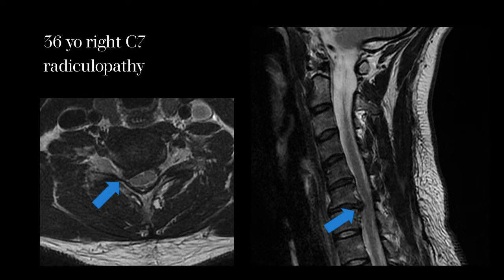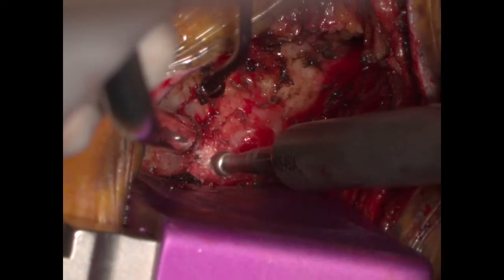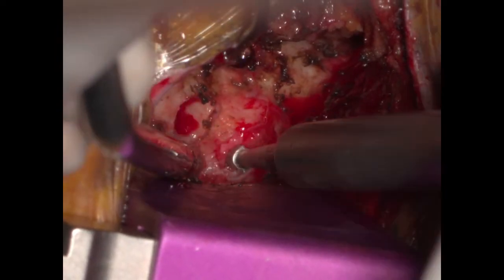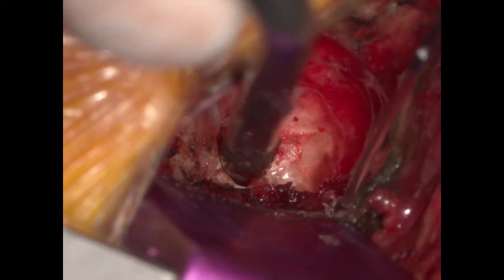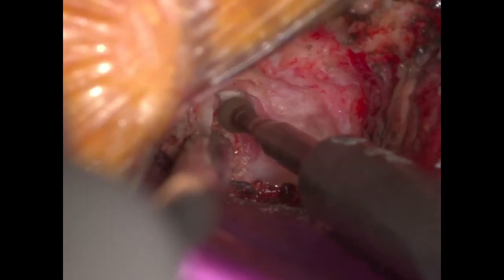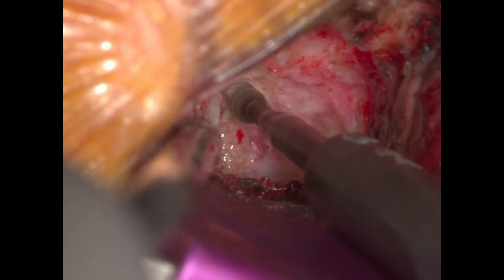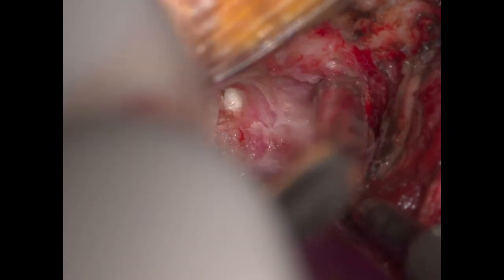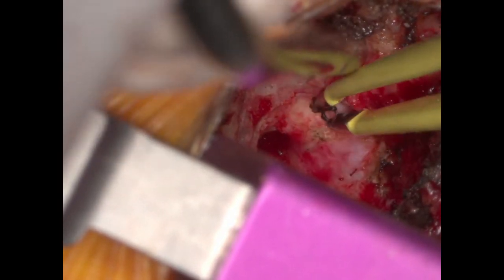Posterior cervical foraminotomy and discectomy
Intraoperative video with narration demonstrating a right C6/7 posterior cervical foraminotomy and microdiscectomy